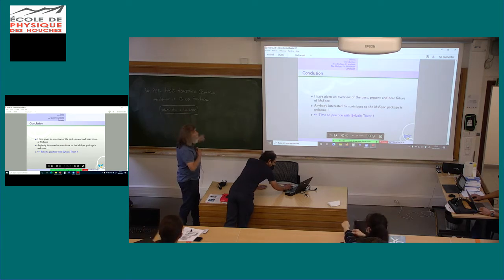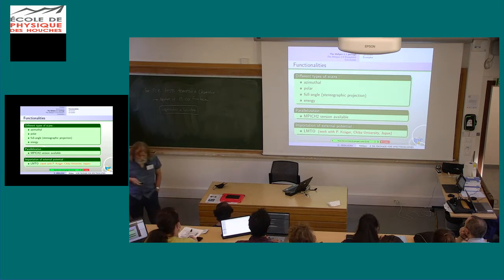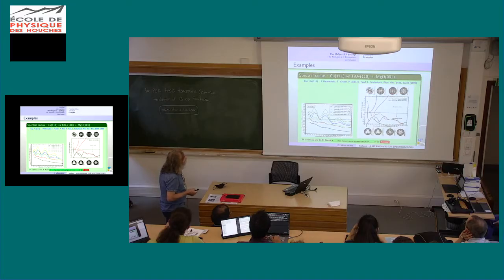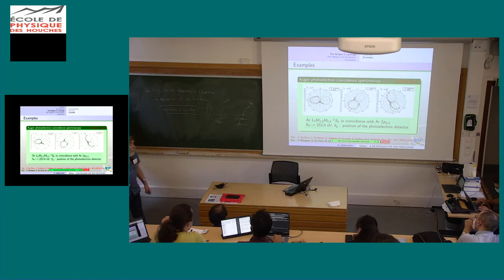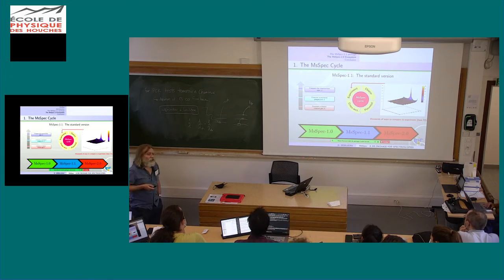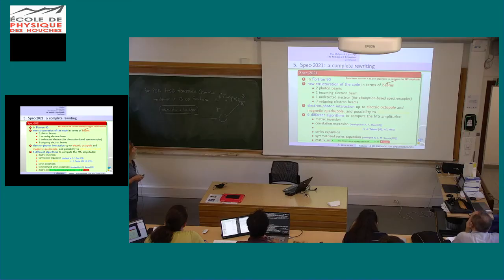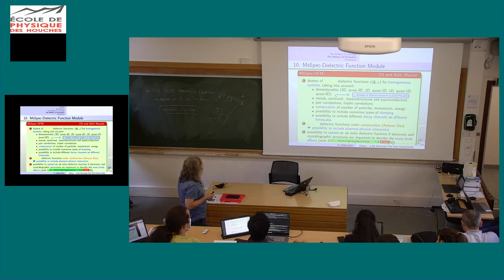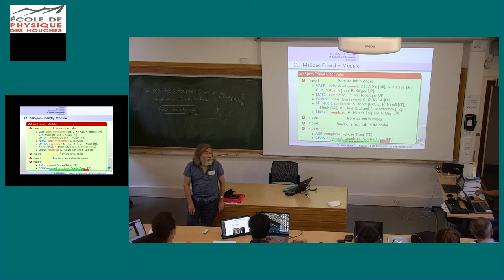MsSpec Code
S. Tricot / D. Sébilleau